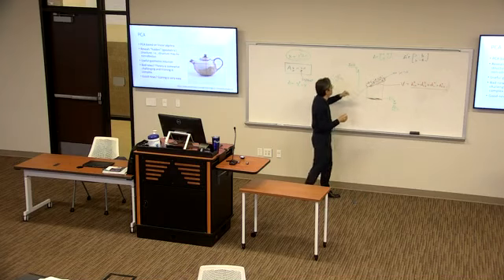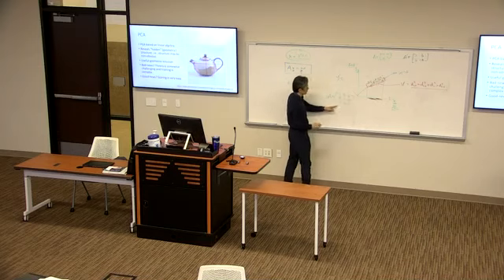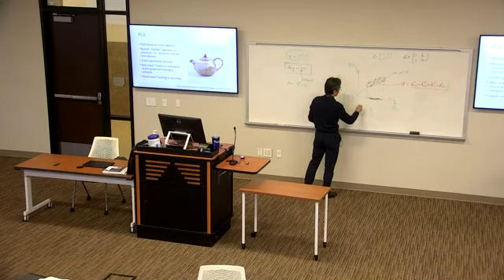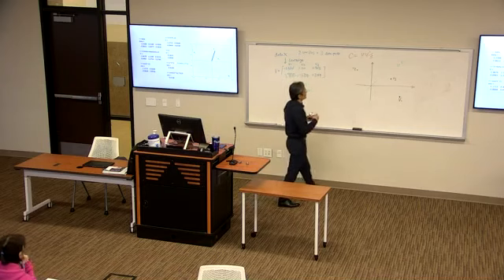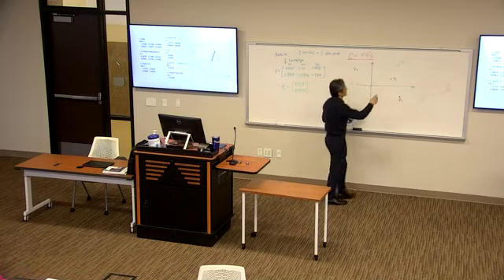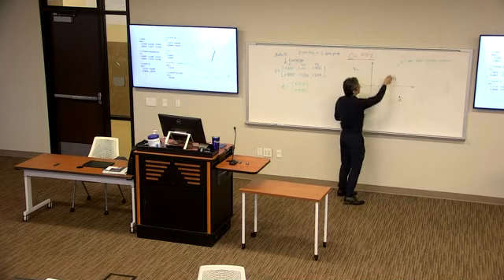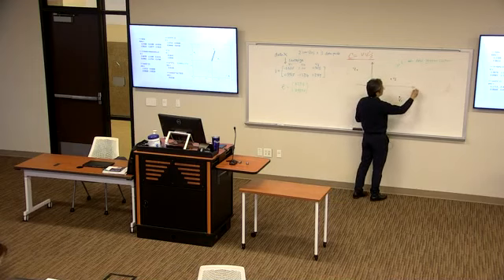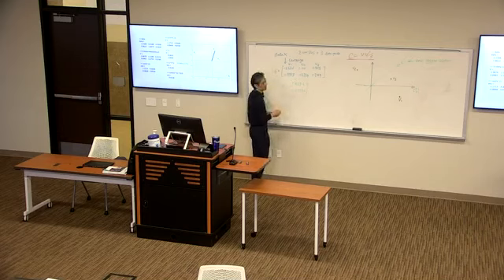08a - VIBS 675 13 Feb 2024 A